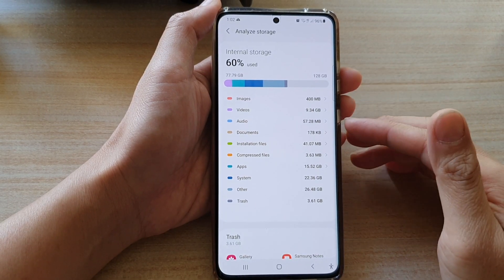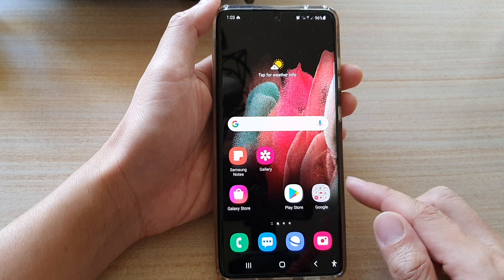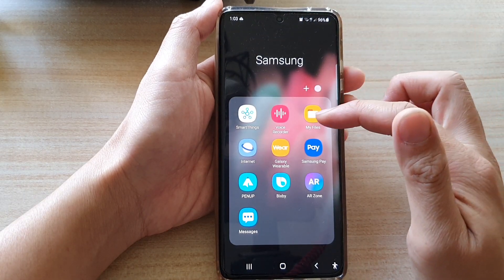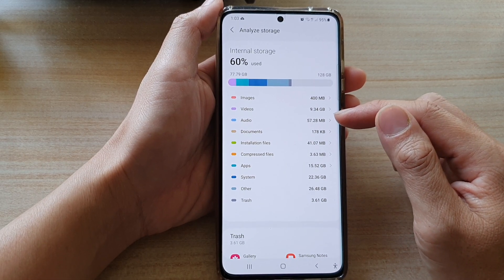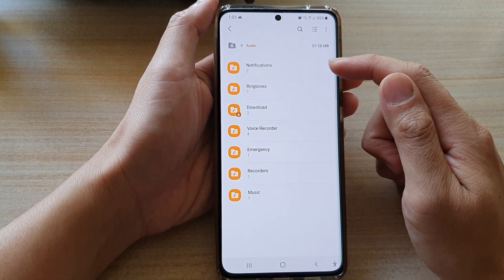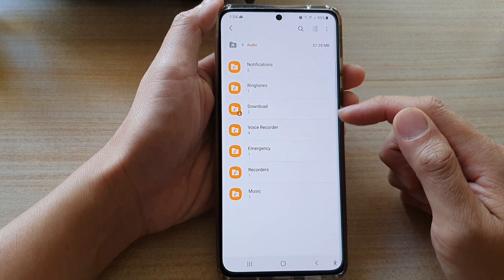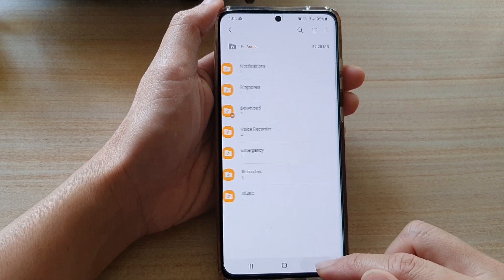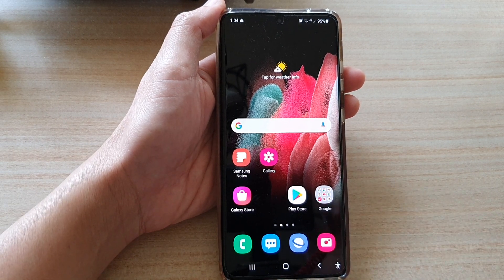Galaxy S21/Ultra/Plus: How to Check Total Storage Space Being Used by Audio / Music Files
Learn how you can check total storage space being used by audio or music files on the Galaxy S21/Ultra/Plus.